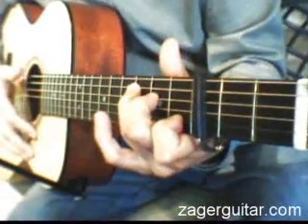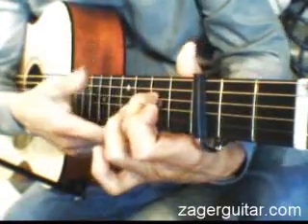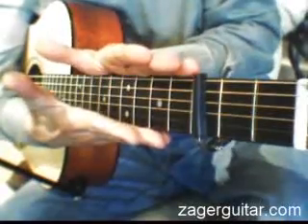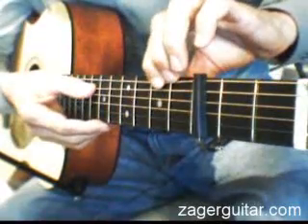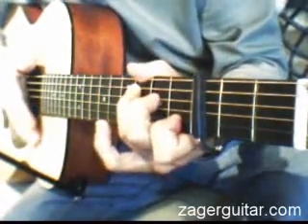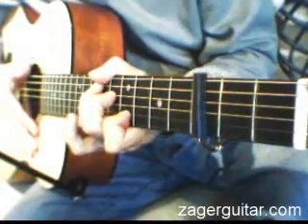1 on 1 Guitar Lesson With Mr. Denny Zager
1 on 1 Guitar Lesson With Mr. Denny Zager

Zager Guitars are designed by Master guitar builder Denny Zager to play easier than any other guitar made.

What makes a Zager so easy to play?
Lower string heights: So you barely have to press to form chords
Custom string spacing: So you're not accidentally bumping other strings
Lower string pressure: Increases speed & accuracy, reduces buzz
Custom neck design: Feels natural in your hand, increases comfort
Special fret design: Reduces string bite and overall finger fatigue
Special bracing system: Produces a more powerful sound
Perfect quality control: work performed personally by Mr. Zager